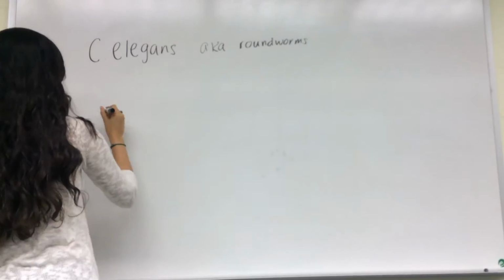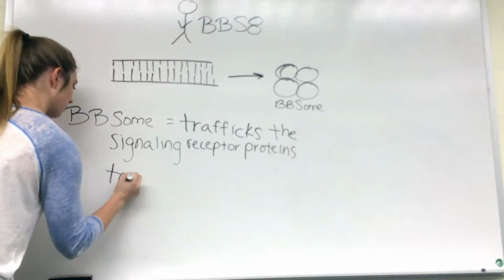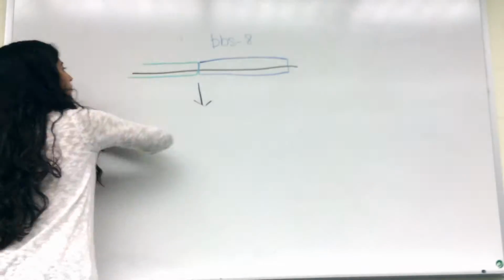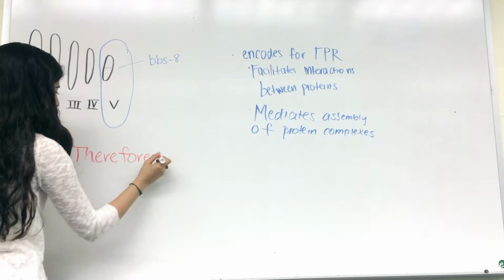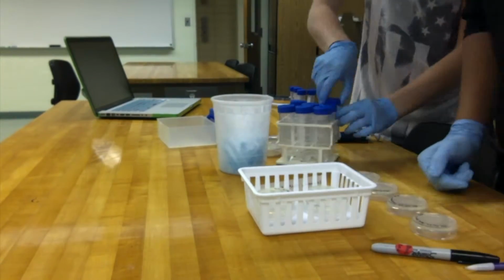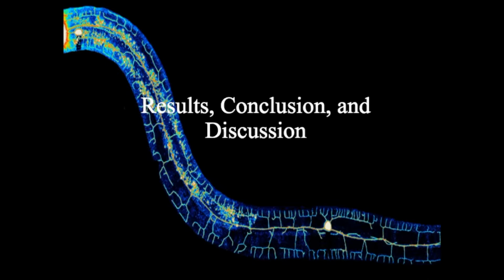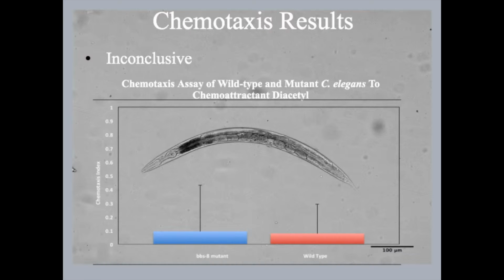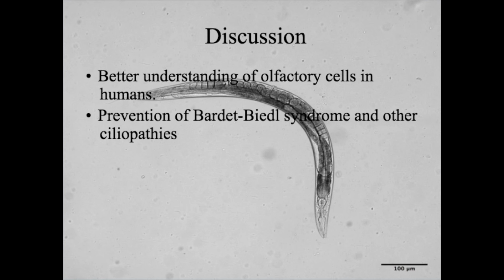MX52 MX10 Investigative Project GeneticsFA15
By Zaamena Manji, Kelsey McCurdy, and Ignacio Madrid